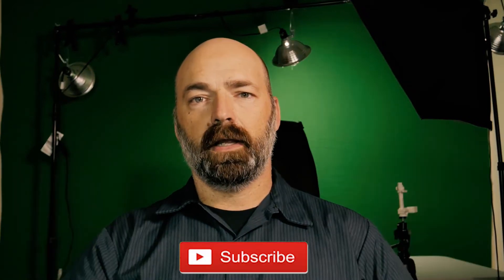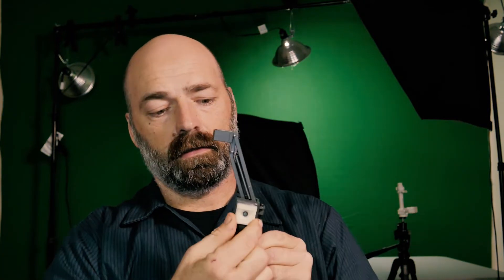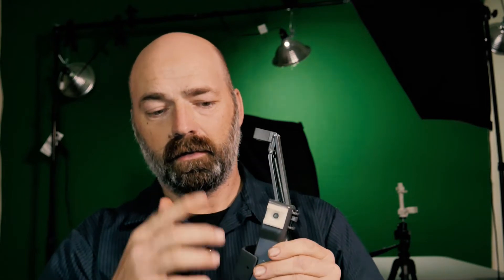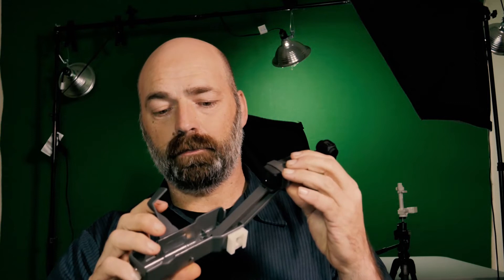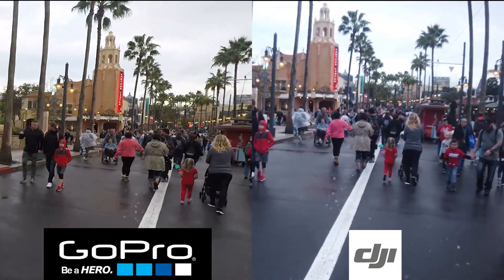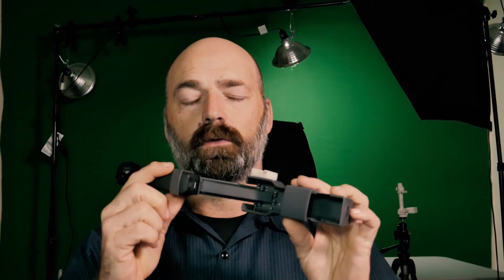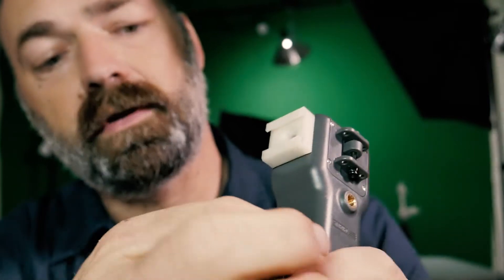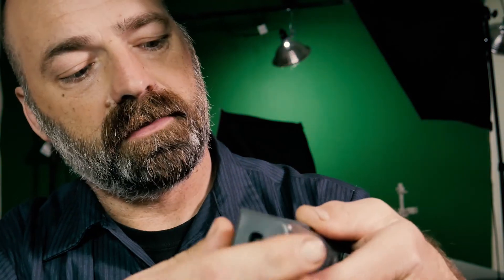Osmo Plus Z Axis/Stabilizer Review!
Today I am showing you my Osmo plus Z axis Stabilizer!  I want to start doing low budget reviews when I have nothing to vlog about so here is a 20 dollar 4th axis stabilizer for your DJI Osmo Pocket. This thing acts as a case and makes your footage like Butter!!